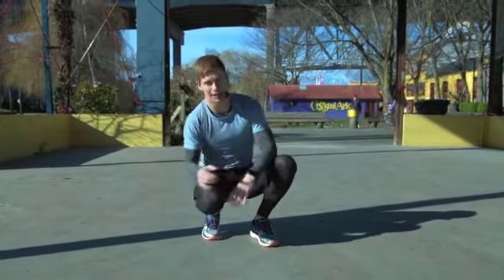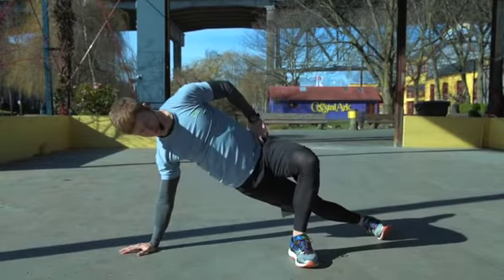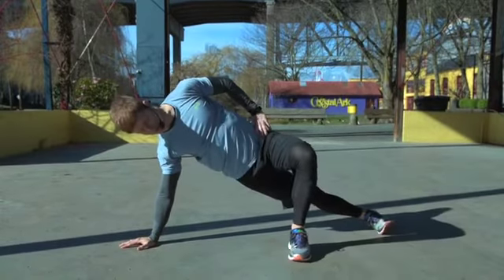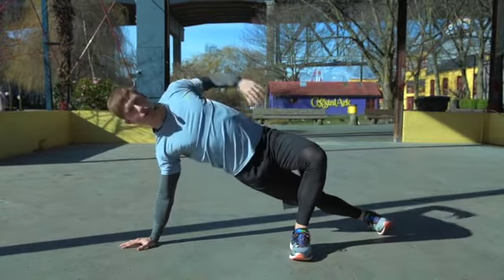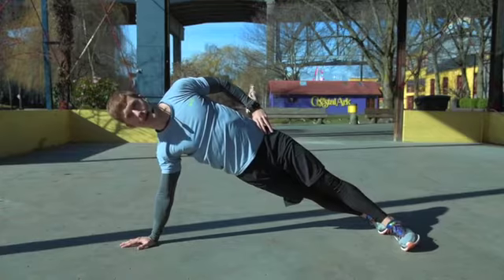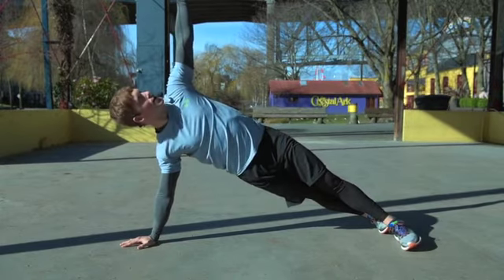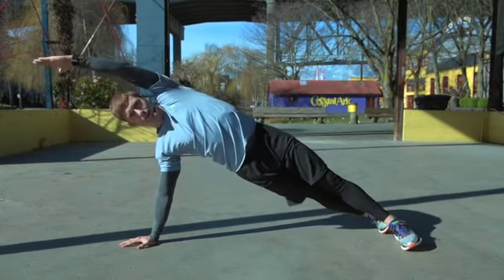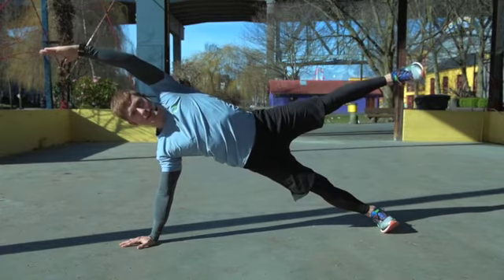BW Side Plank Exercise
The side plank is a core-strengthening exercise that targets the muscles on the side of your body, including the obliques, glutes, and shoulders. It is performed by supporting your bodyweight on one forearm and the side of your foot, while keeping your body in a straight line.

Here's how to perform a side plank:

- Start by lying on your side with your legs straight and feet stacked on top of each other.
- Position your elbow directly beneath your shoulder and rest your forearm on the ground perpendicular to your body.
- Engage your core and lift your hips off the ground, creating a straight line from your head to your feet.
- Keep your neck neutral, and your body aligned without sagging or bending at the hips.
- Hold the position for a specific amount of time, usually starting with 15-30 seconds and gradually increasing as you get stronger.
- Repeat on the other side by switching to the opposite forearm and foot position.

Now, let's discuss why the side plank is beneficial for triathletes:

Core Stability: The side plank is a highly effective exercise for strengthening the core muscles, particularly the obliques. These muscles play a vital role in stabilizing the torso and pelvis during the swim, bike, and run portions of a triathlon. A strong core is crucial for maintaining proper posture, transferring power efficiently, and reducing the risk of injuries related to poor core stability.

Improved Hip and Pelvic Stability: Triathletes often perform repetitive and demanding movements that require hip and pelvic stability, such as running and cycling. The side plank targets the glute muscles, including the gluteus medius, which is important for hip stabilization. Strengthening these muscles can help improve overall hip and pelvic stability, allowing for better control and alignment during triathlon activities.

Injury Prevention: Weak core muscles and instability in the hips can lead to imbalances and compensatory movements, increasing the risk of injury. By regularly incorporating side planks into your training routine, you can strengthen the muscles surrounding the spine, pelvis, and hips, reducing the likelihood of common injuries such as lower back pain and hip issues.

Enhanced Lateral Movement: Triathlon involves movements in multiple planes of motion, including lateral movements during swimming, cycling, and running. The side plank exercise targets the lateral muscles of the body, including the obliques, which are crucial for generating and controlling lateral forces. By strengthening these muscles, you can enhance your ability to move laterally with more power and stability.

Improved Shoulder Stability: The side plank engages the shoulder muscles, including the deltoids and rotator cuff muscles, to support your bodyweight. This exercise can help improve shoulder stability, which is important for maintaining proper swimming technique, bike control, and running posture. Strong and stable shoulders contribute to better overall upper body function and reduce the risk of shoulder injuries.

Incorporate side planks into your core training routine, starting with shorter hold times and gradually increasing as your strength improves. Focus on maintaining proper form, with a straight line from your head to your feet, and avoid letting your hips sag or rotate.

As always, if you have any pre-existing conditions or concerns, it's recommended to consult with a qualified fitness professional or healthcare provider before adding new exercises to your training regimen.

Karen Parnell is a Level 3 British Triathlon and IRONMAN U Certified Coach, WOWSA Level 3 open water swimming coach, 80/20 Endurance Certified Coach and NASM Personal Trainer and Sports Technology Writer.